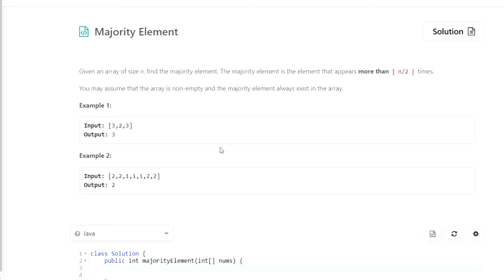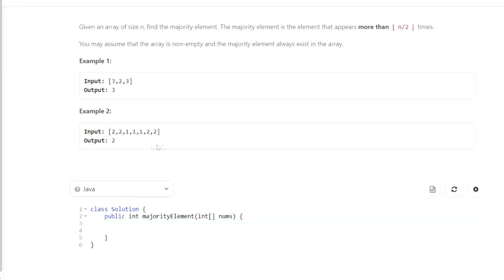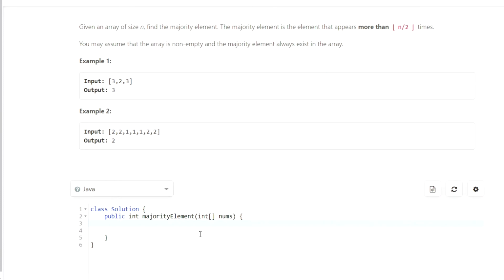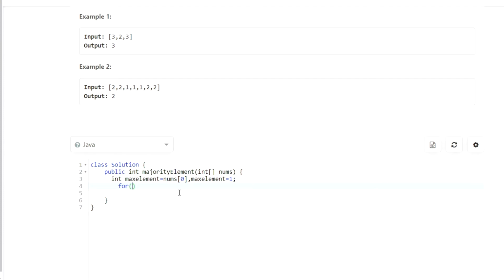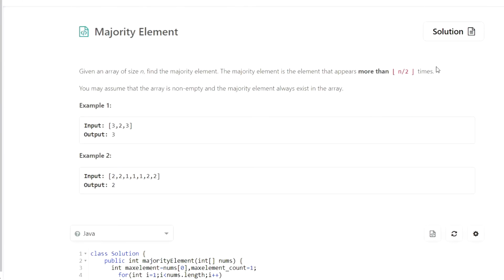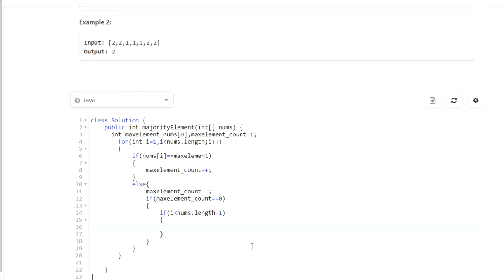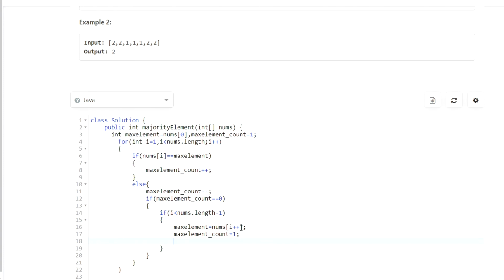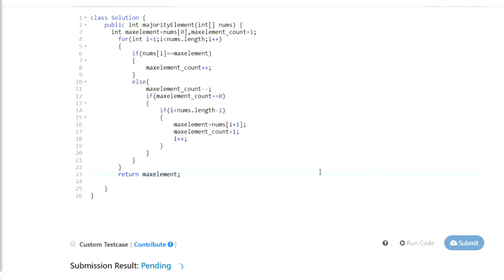Competitive Programming|| Majority Element|| Question 9|| Leetcode